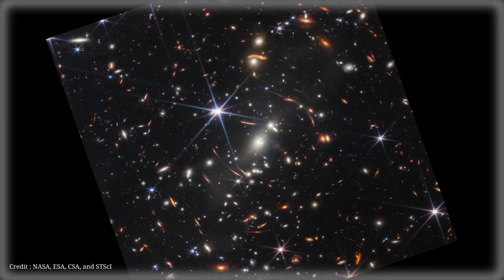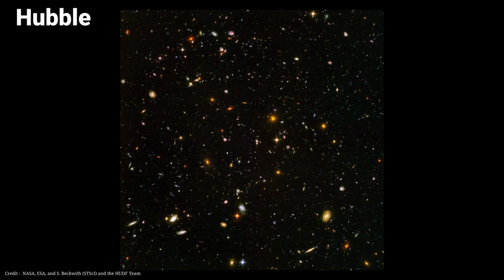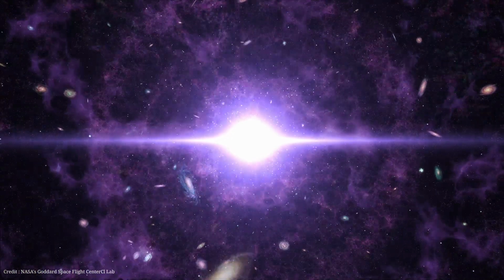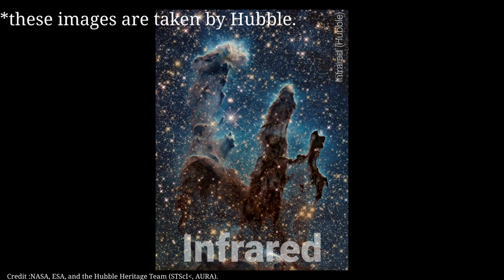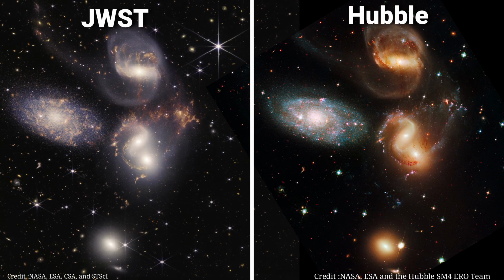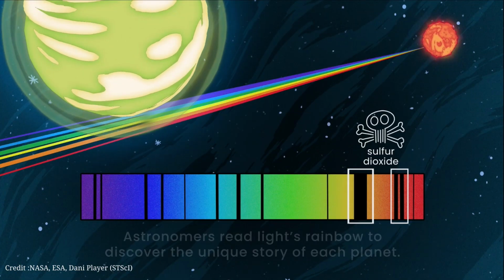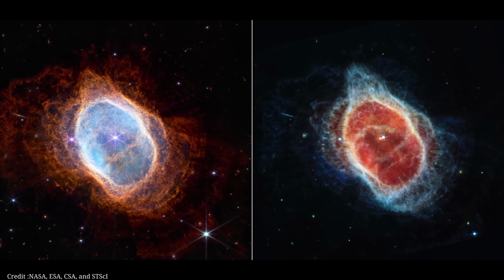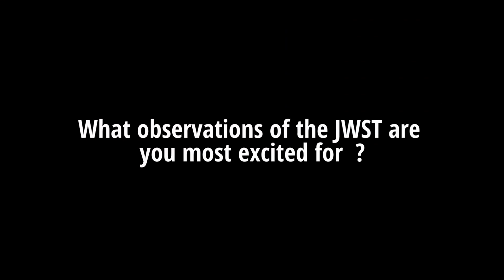The Brilliance of JWST's First Images | James Webb Space Telescope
Recently the much awaited James Webb Space Telescope started taking pictures. This week as of (14 july 2022) NASA released some of the first images taken by JWST. And these are much better than what we could have taken earlier.
Video Chapters -
0:00 JWST Images
0:40 Deep Field Image
1:18 why JWST uses infrared
1:54 gravitational lensing in JWST's deep field image
2:10 Carina Nebula
2:47 how is JWST able to see so many stars
3:05 Stephan's Quintet
3:35 water vapour on exoplanet's atmosphere
5:07 Southern ring Nebula
5:53 overview

Written , Presented and Edited by :
PRIYANSH